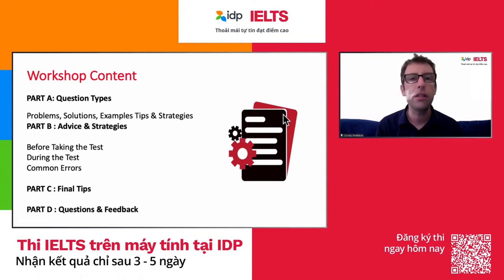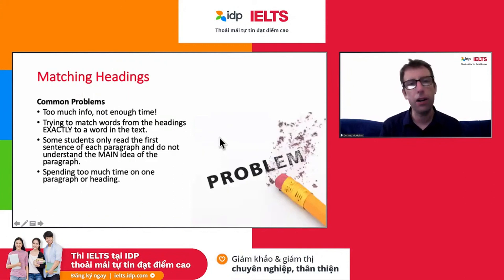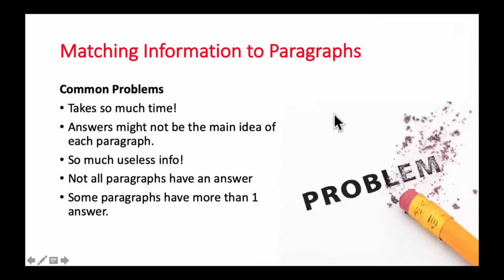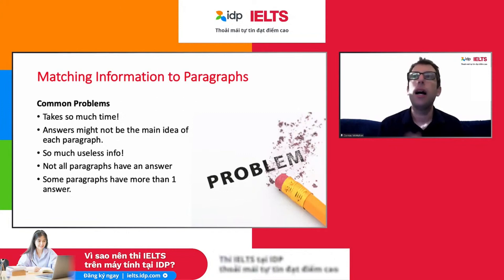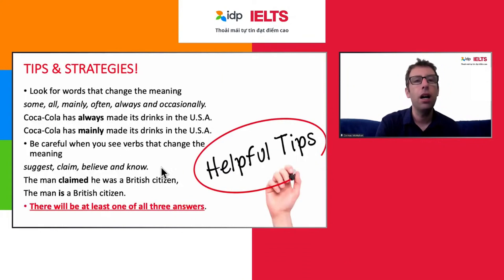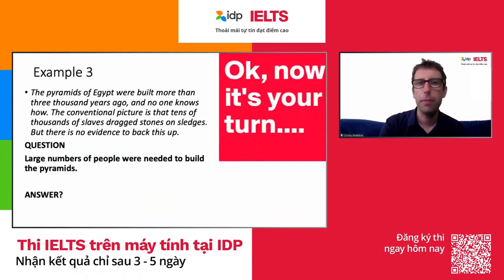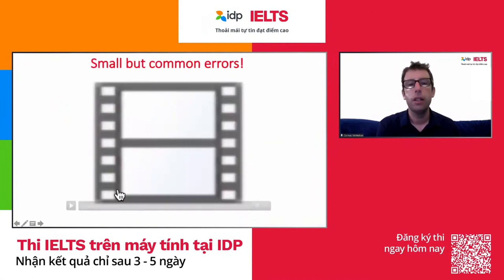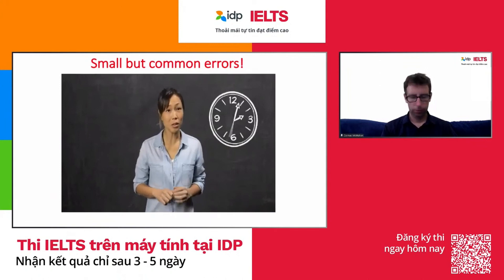BÍ KÍP CHINH PHỤC IELTS LISTENING & READING CÙNG CHUYÊN GIA IDP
❓ Bạn đang có kế hoạch dành 3 tháng hè để lên band điểm IELTS Listening & Reading?
❓ Thực hư cách chấm điểm 2 kỹ năng này và có gì cần lưu ý từ chuyên gia IELTS?
👉 Tham gia ngay Hội thảo IELTS trực tuyến: “Hè đến - Quẩy tới bến IELTS Listening & Reading cùng IDP” và sẵn sàng CHINH PHỤC TỐI ĐA 2 kỹ năng này với sự hướng dẫn từ chuyên gia Cormac Mcmahon với nhiều năm kinh nghiệm giảng dạy và đào tạo về kỳ thi IELTS.

👉 Đến với hội thảo, các thí sinh sẽ được:
☑️ Cập nhật các tiêu chí chấm điểm mới nhất 2 bài thi IELTS Listening & Reading
☑️ Tổng hợp các lỗi sai phổ biến và cách khắc phục
☑️ Trao đổi trực tiếp và giải đáp thắc mắc cùng chuyên gia IELTS IDP

👉IELTS IDP nhận đăng ký giờ chót và luôn có chỗ cho thí sinh thi IELTS trên máy tính. Các thí sinh có nhu cầu thi IELTS có thể đăng ký ngay qua đường
👉Khám phá các chức năng chính và giao diện phần mềm khi thi IELTS trên máy tính ngay tại nhà

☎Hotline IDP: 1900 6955